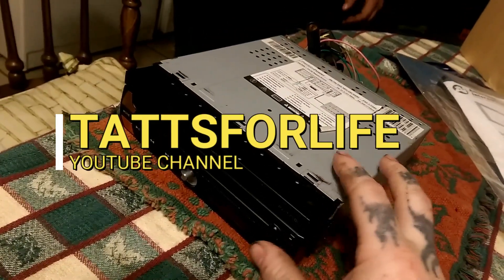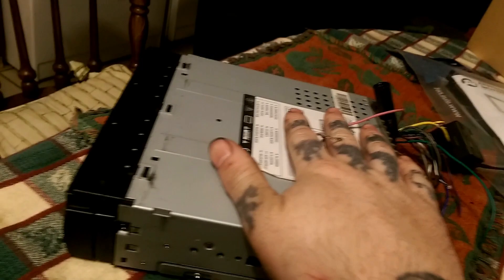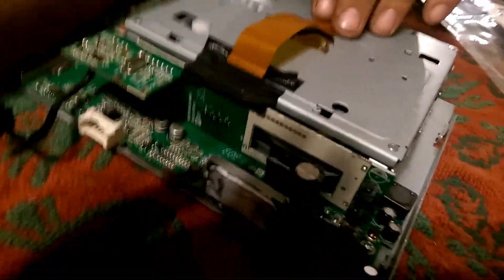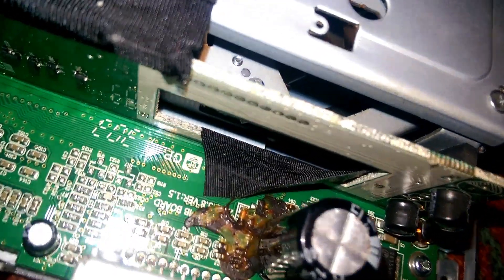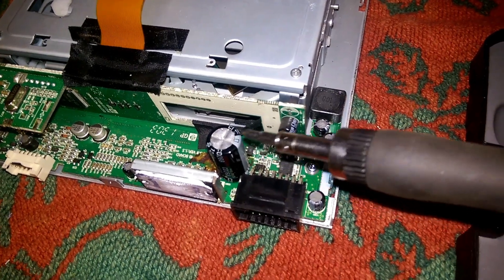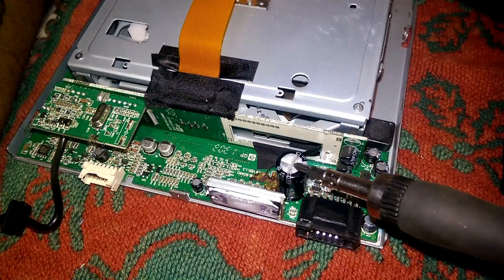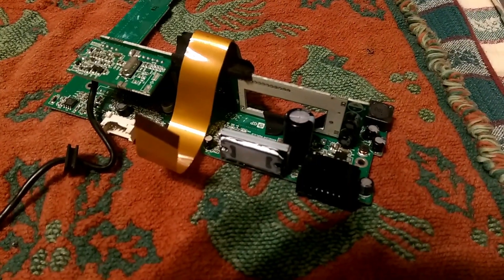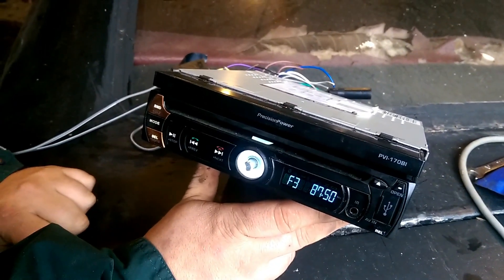CD PLAYER, IN-DASH DVD WONT TURN ON, REPAIR VIDEO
Todays how to video, will be on us fixing a no power issuse with a indash dvd cd player, you will find out how easy it is to check and do yourself.